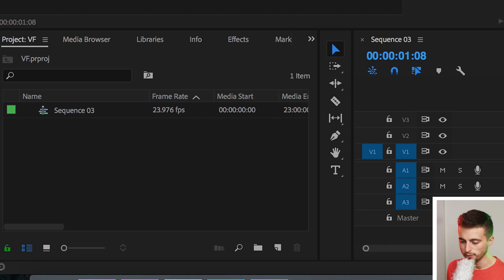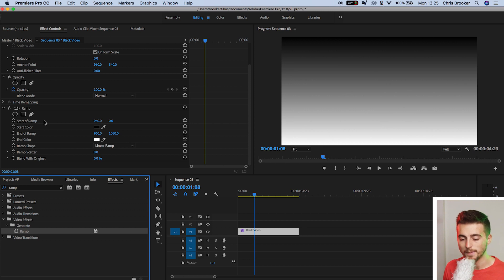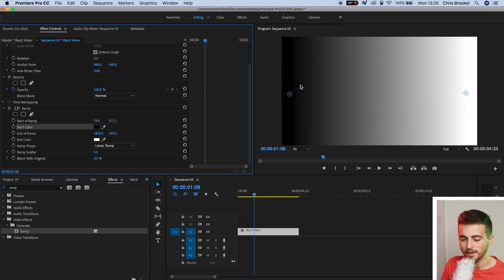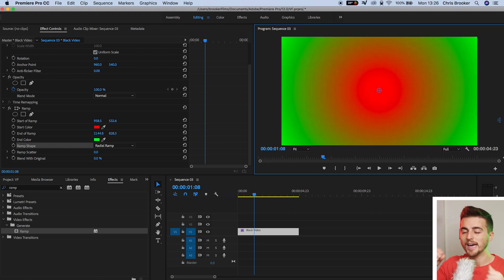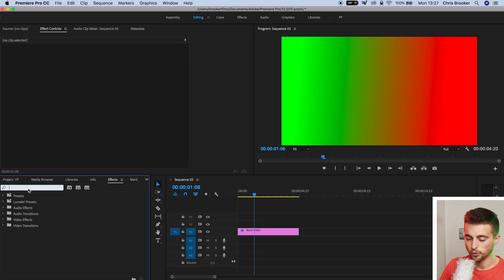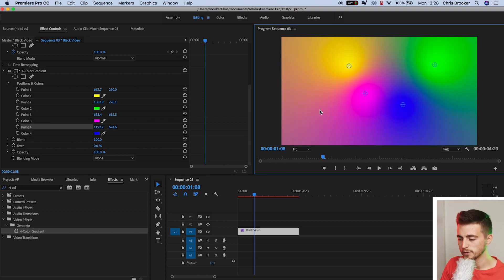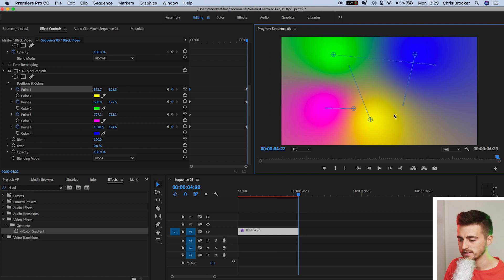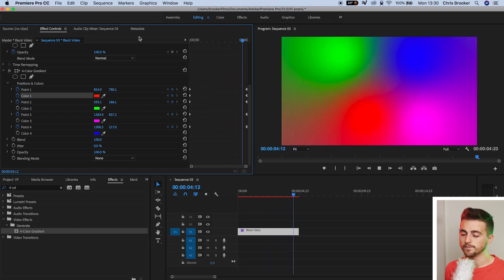Create an Animated Gradient Background - Premiere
Create an animated gradient background right inside of Adobe Premiere Pro.